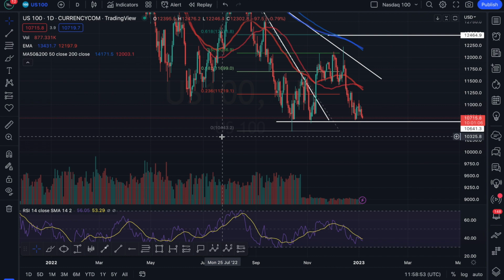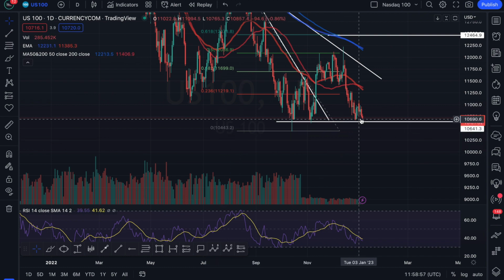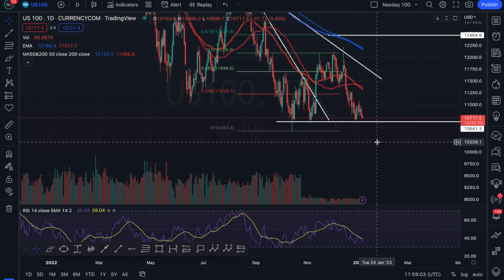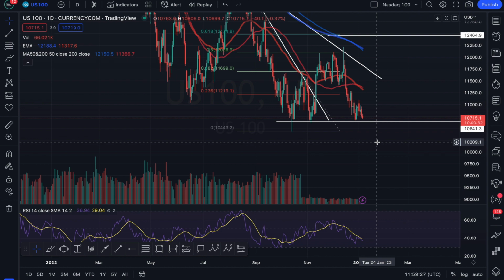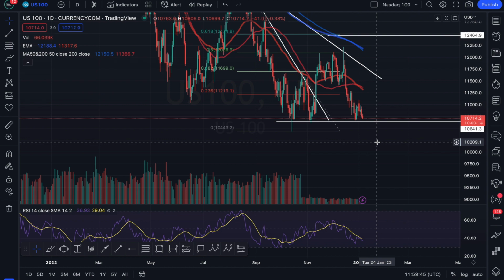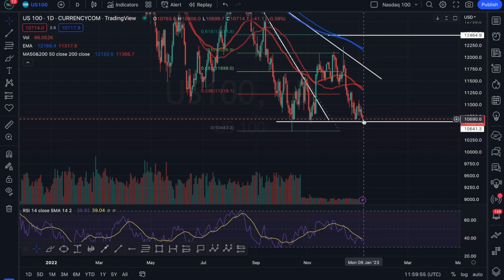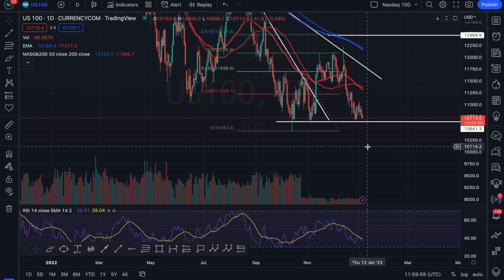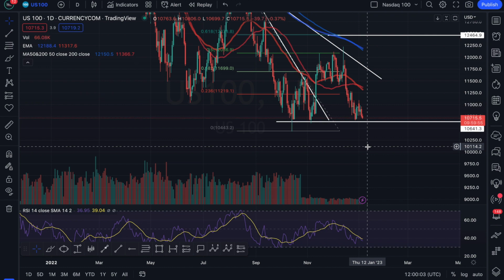Nasdaq100 Analysis For January 7th 2023